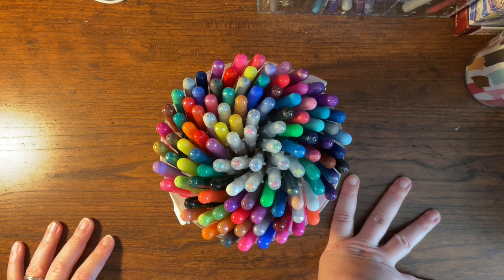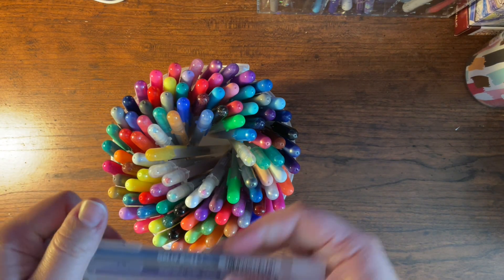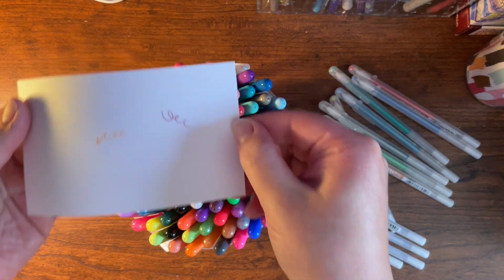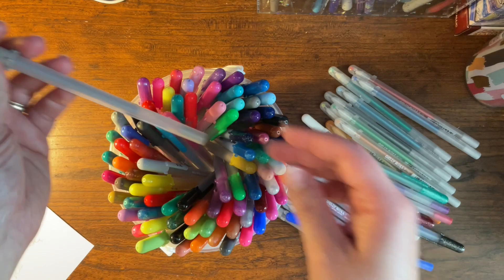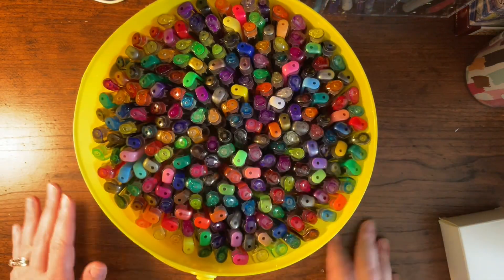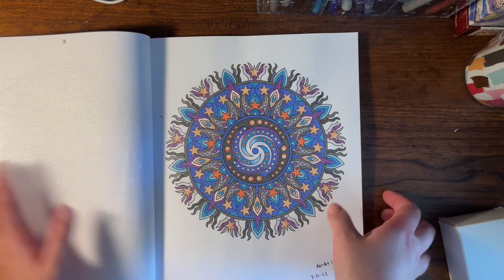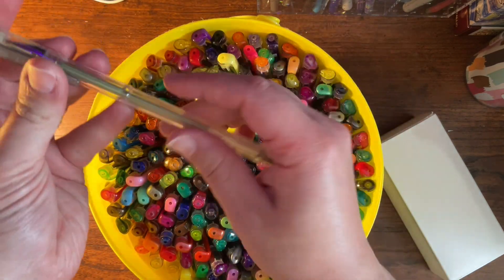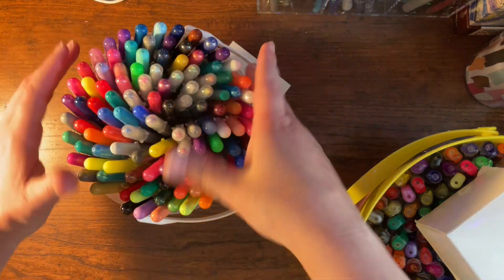My Gel Pen Collection | Coloring Supplies Collection Video 3 | Adult Coloring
Today I'm sharing a short, sweet video about my gel pen collection!